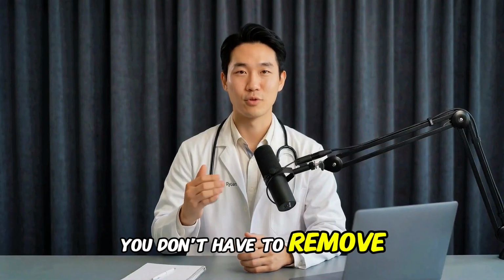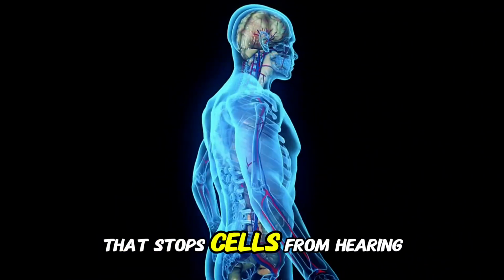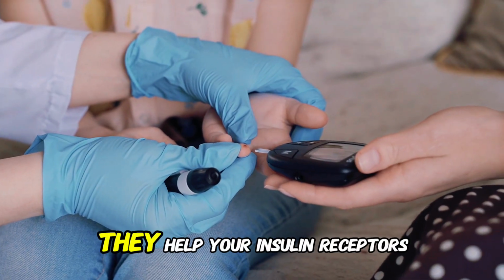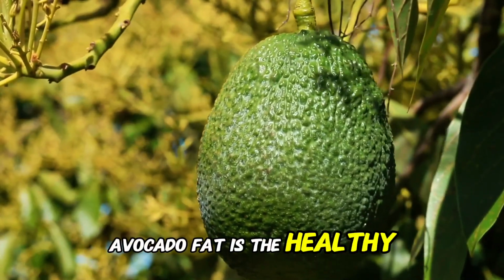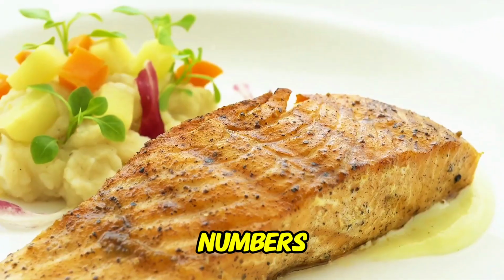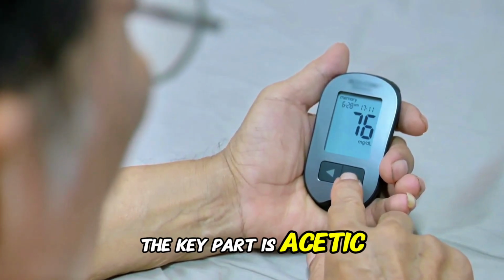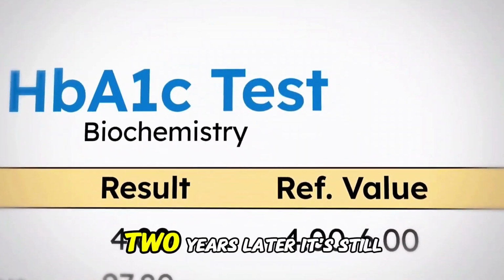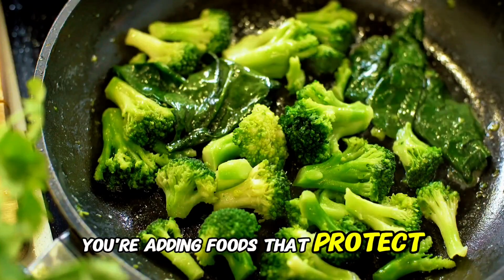Lower Blood Sugar Without Medication? Here's How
Looking to lower blood sugar  naturally?

In this video, I will  reveal the 7 best foods to eat to lower blood sugar fast .

If you are managing diabetes, pre-diabetes, or just want to stabilize your glucose levels, these science-backed dietary changes can make a massive difference.

We break down how these best foods to lower blood sugar  work in your body to improve insulin sensitivity and prevent dangerous glucose spikes.